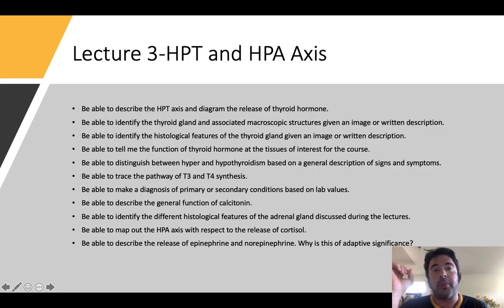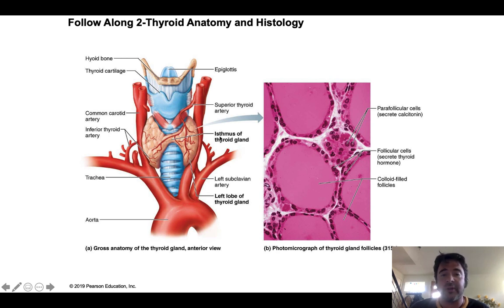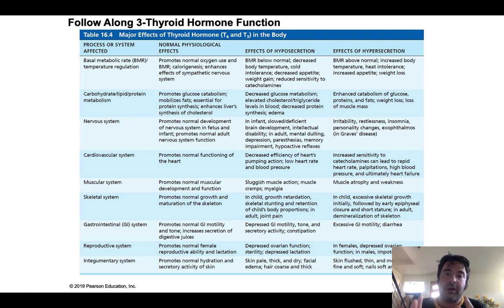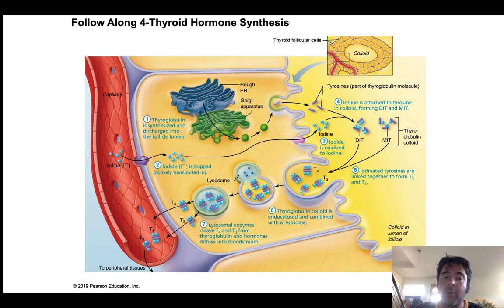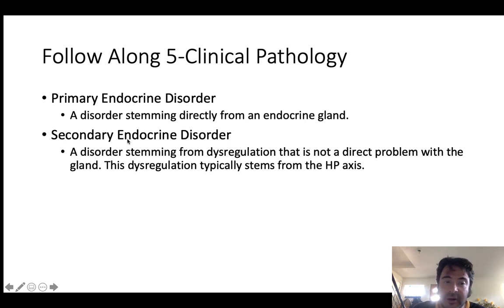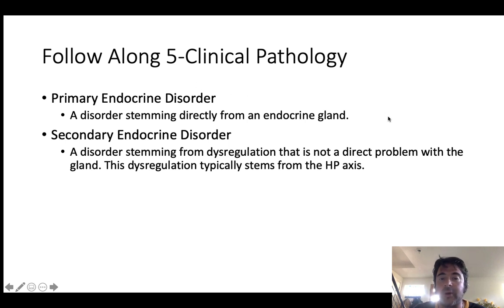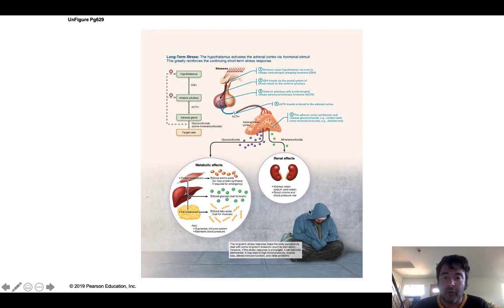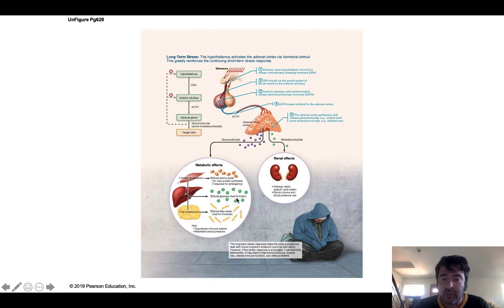Lecture 3 HPT and HPA